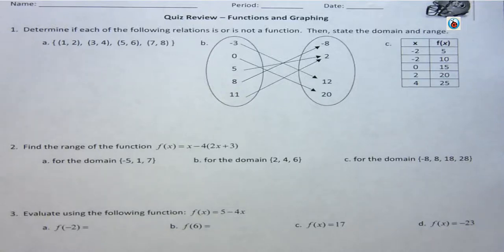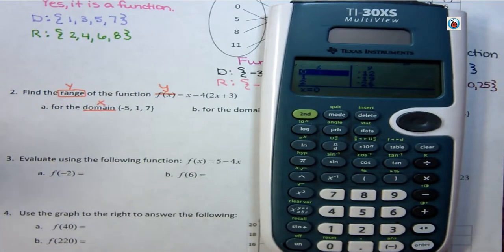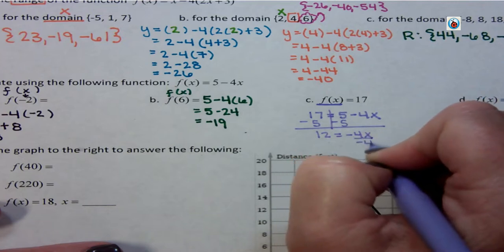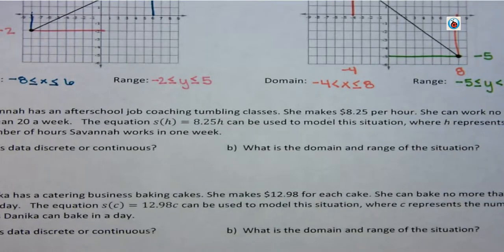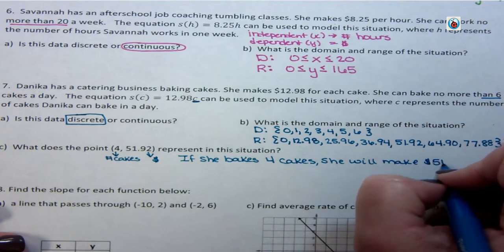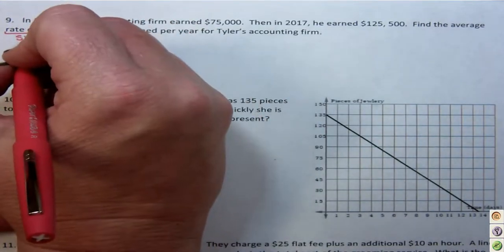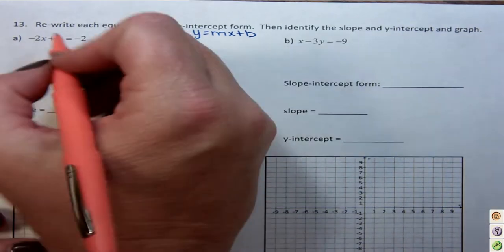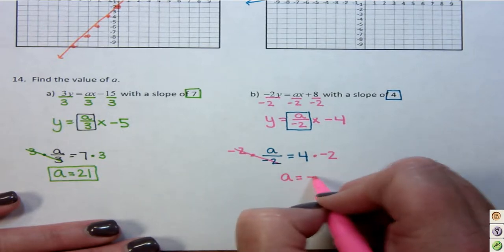Algebra 1 Quiz Review - Linear Functions and Graphing